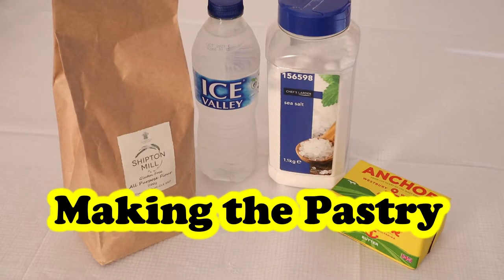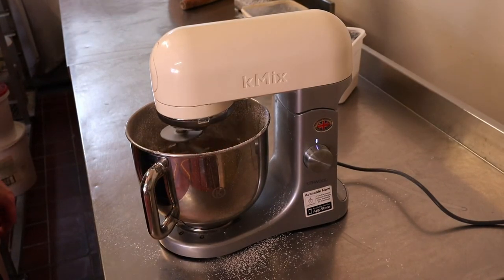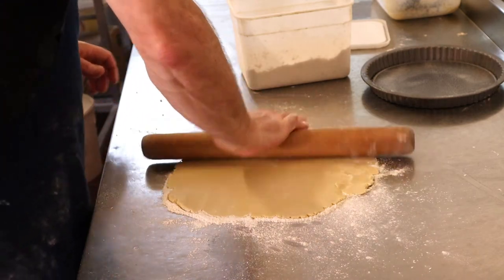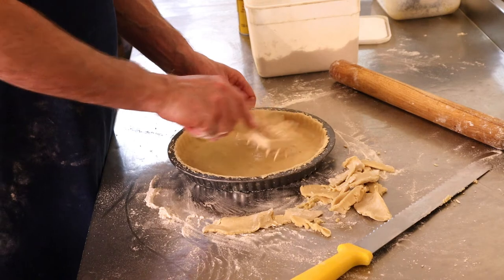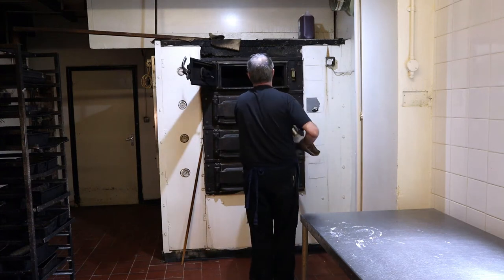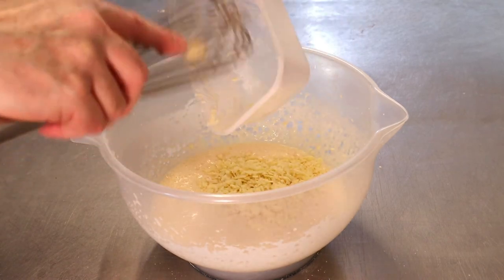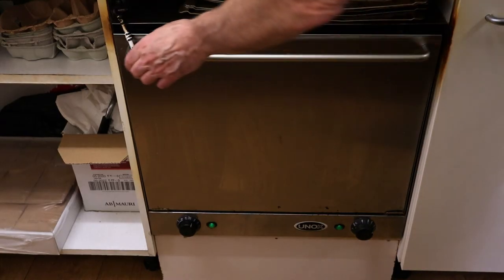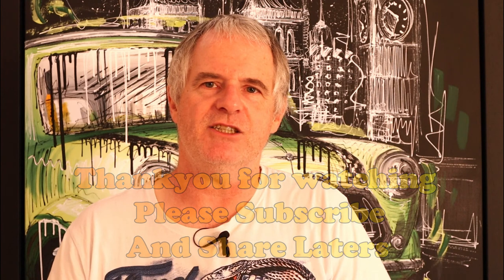Gluten Free Bacon Quiche Lorraine How to Recipe Demo at Bakery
GF Bacon Quiche Lorraine How to Recipe Demo at Bakery
Makes Pastry for 1 x 25cm flan tin
Recipe Ingredients:
 All Purpose Flour (Gluten-Free)     200g
 Water                               3 tablespoons
 Butter                                                100g
 Salt                                  1/2   teaspoon
 Method:
1. Sieve flour into a bowl
2. Add the salt, butter & water into the flour
3. Mix on 1 speed for 3 – 5 mins or until well blended together
4. Now finish on the table
5.  Now shape pastry into a ball
6. No need to rest pastry us right away
Now you are ready to make Quiche Lorraine
Filling
225g streaky bacon
4 eggs
250g single cream
125g Edam cheese grated or cheese of your choice
Preheat your oven to 200c / 400f
Roll out your pastry on the floured work top to about 4mm thick & use to line the base & sides of the flan tin. Prick the base of the pastry all over with fork. Now for prebaking base cover the pastry with baking paper then add on your baking beans and bake for 15 mins at 150c
Cool down for 15 – 20 mins and now you are ready to fill
 Coarsely chop the bacon rashers and scatter over the pastry base. Whisk the egg with cream until thickens, add in the salt & pepper, & mix in the grated cheese. With cheese mixture Pour into the pastry case, smooth the over  and bake for around 30 – 40 mins at about 200c / 400f in the middle part of the oven. When baked allow the quiche to cool down in the tin now cooled down you can transfer to plate and cut up